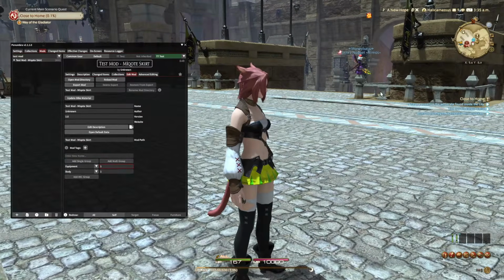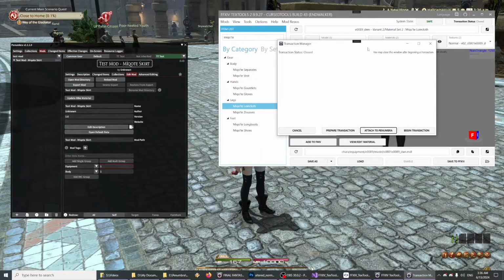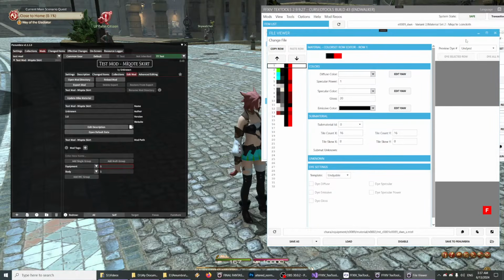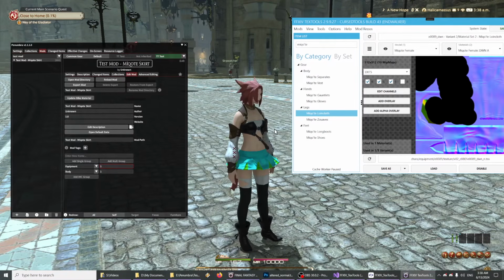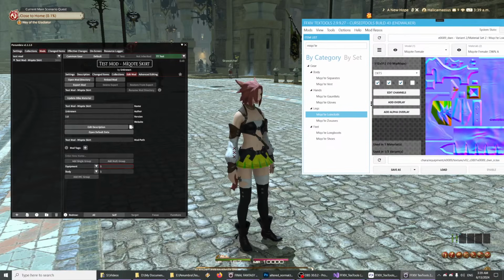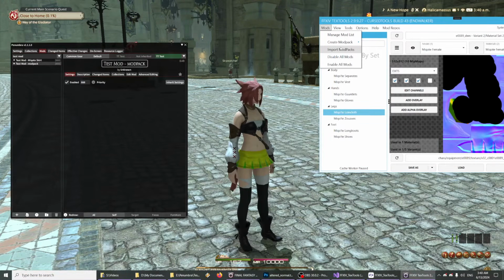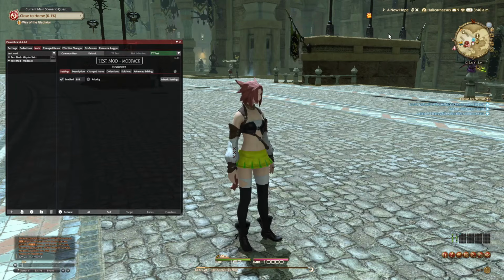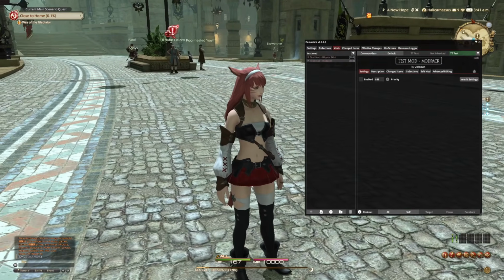TexTools 3.0 - Penumbra Attach Demo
Just a quick demo video showing off real-time modding using TexTools 3.0